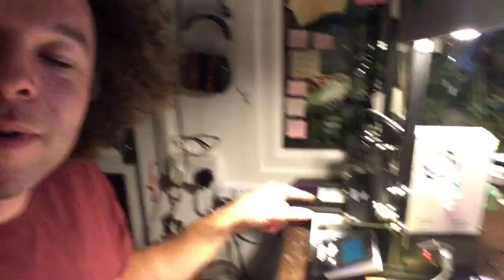RadioGlobe Vlog: Pi Screen and 3D Printer Calibration (2nd June)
Tuesday 2nd June 2020

Jude talks through the work he has been doing to get the Raspberry Pi and screen work and the importance of calibrating the 3D printer correctly.